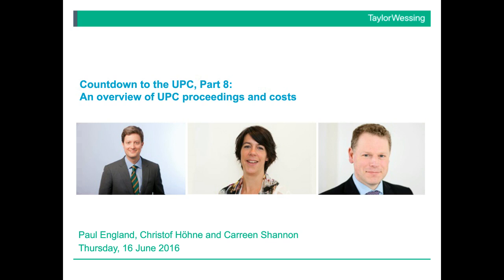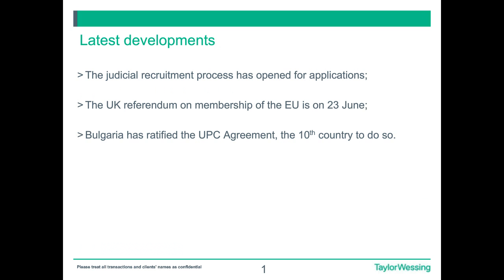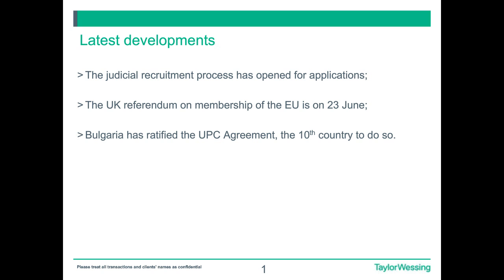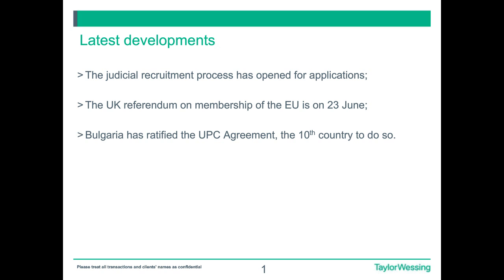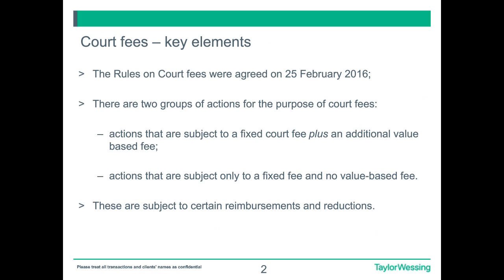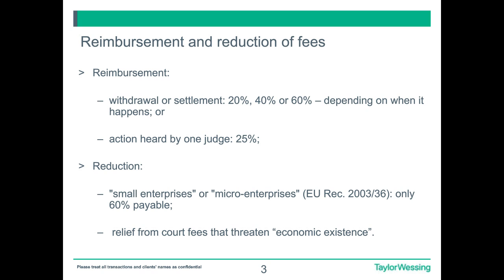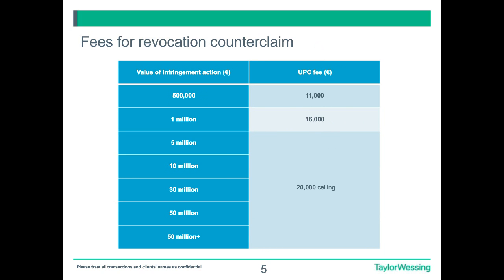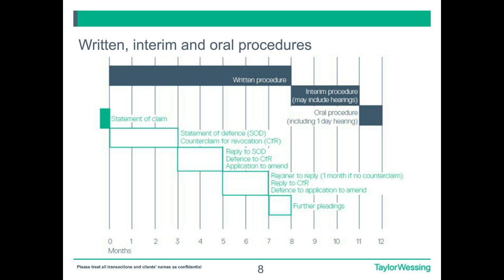Countdown to the UPC, Part 8: an overview of UPC proceedings and costs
Paul England, Christof Höhne and Carreen Shannon take a step back to look at the costs, key procedural steps and powers in UPC proceedings, and how they fit together, now the substance of the Rules of Procedure has been agreed.